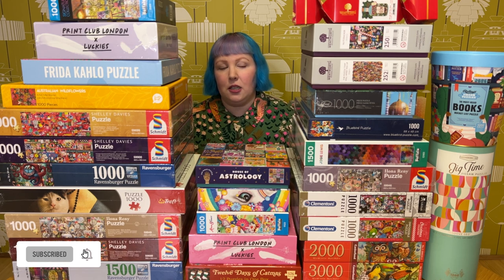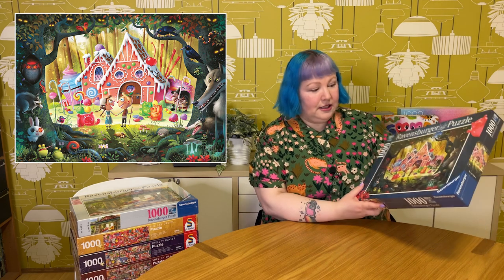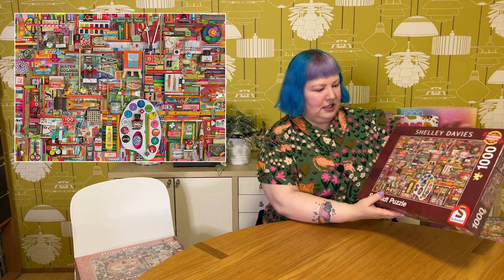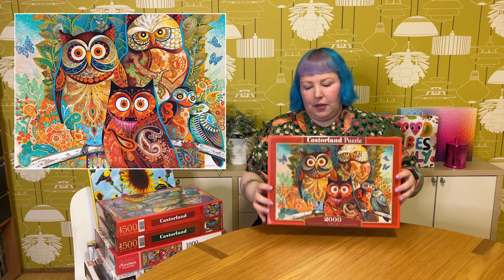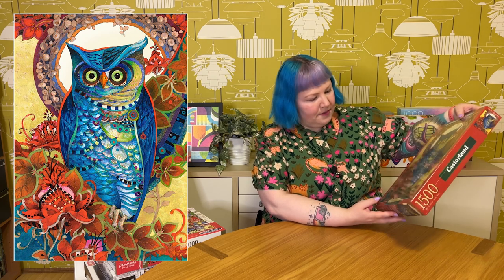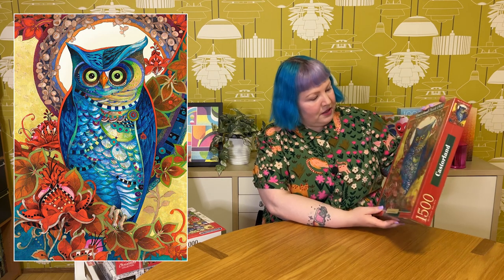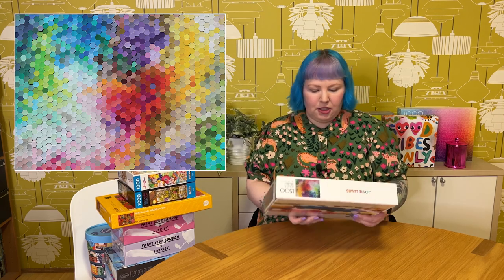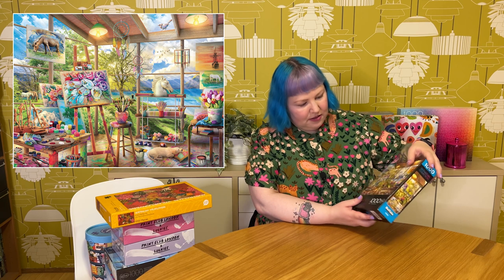Monthly puzzle haul | November - Part 1!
In today's video I'm excited to be sharing with you the fashionably late November haul... well part of it anyway! 😅 Just when I thought my infamously large puzzle hauls couldn't get any bigger, well then November happened! 😱 There are so many puzzles to go through that instead of bombarding you with an epic feature film I decided to go with the more sensible option of splitting the November haul into two parts. So welcome to Part 1 - enjoy! 😁